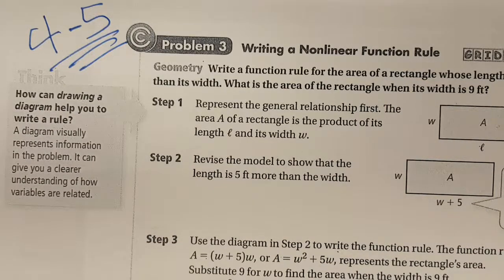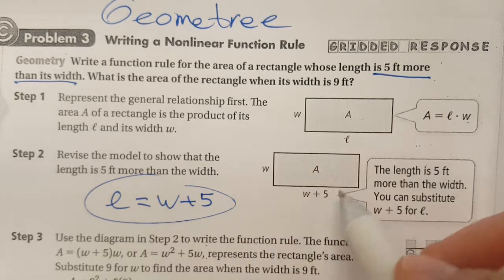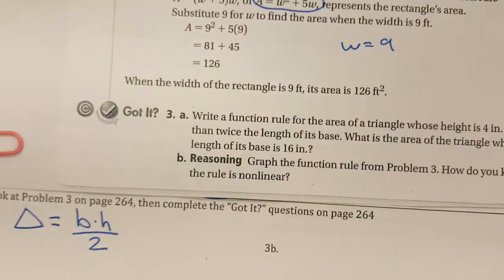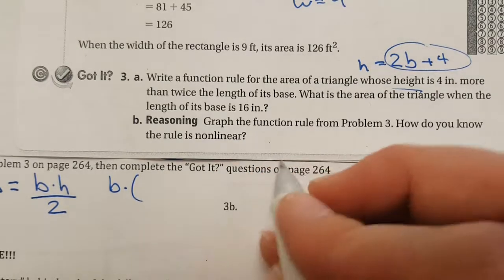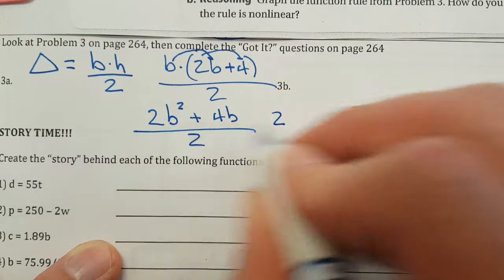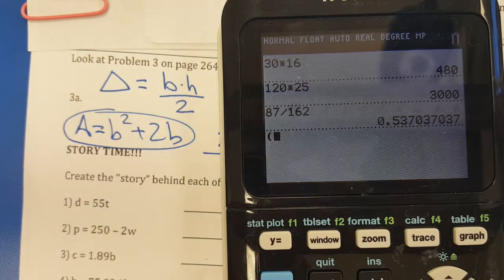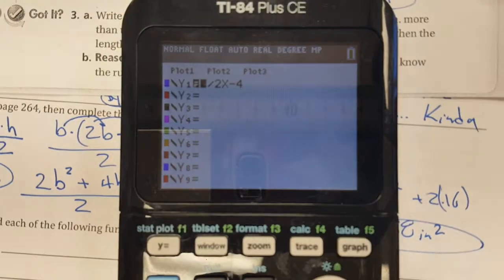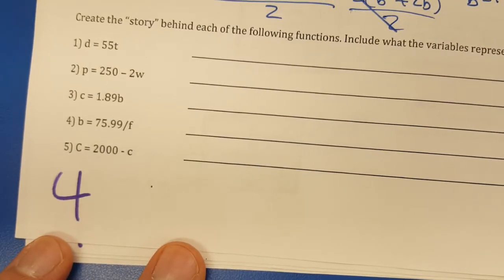4.5 NOTES, Problem #3